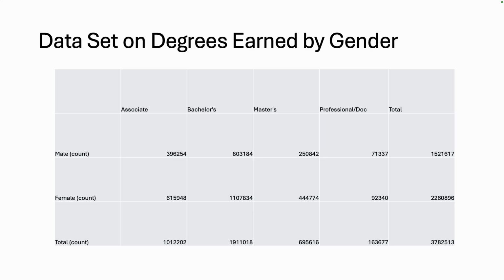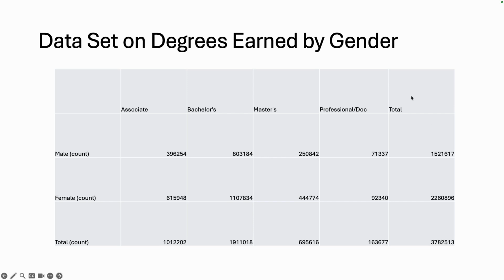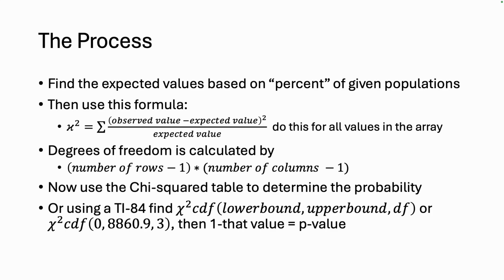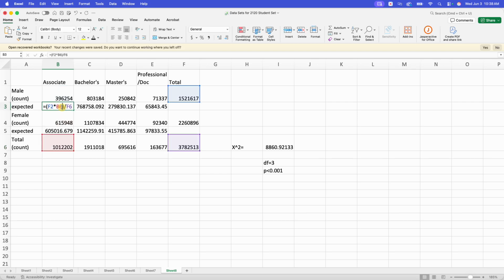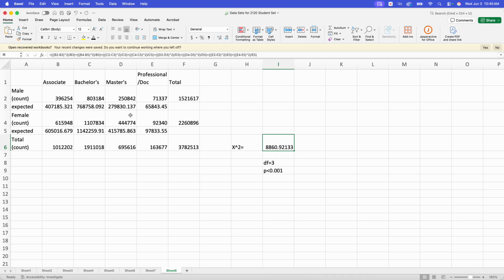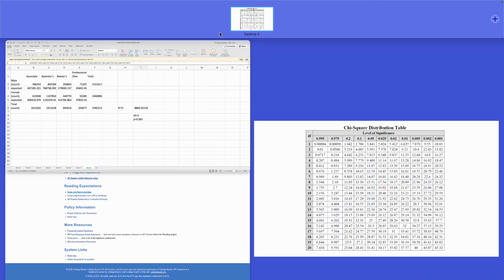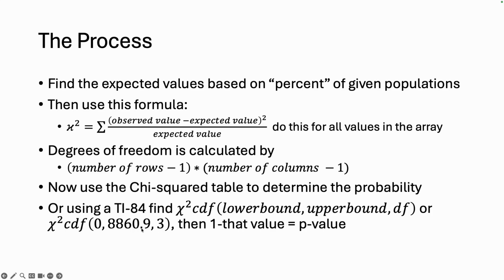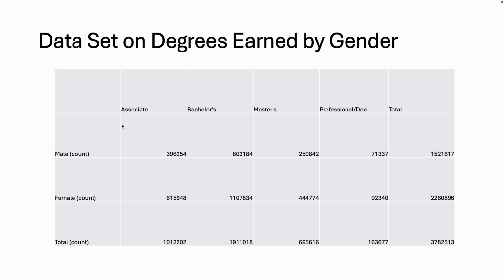Chi Squared Discussion Using a Data Set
Here I explain the basics on using ChiSquared to make Decisions.